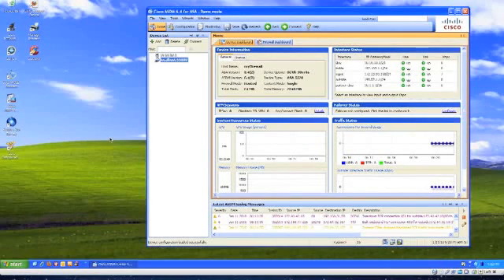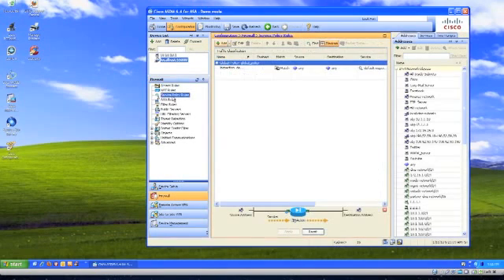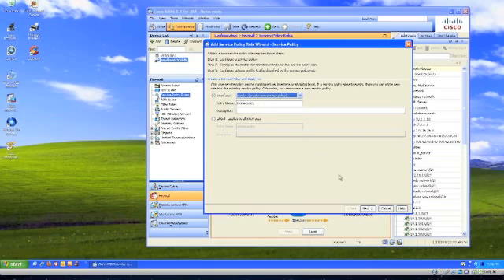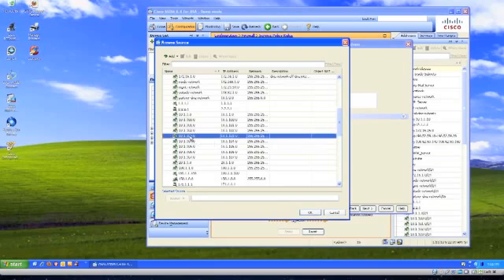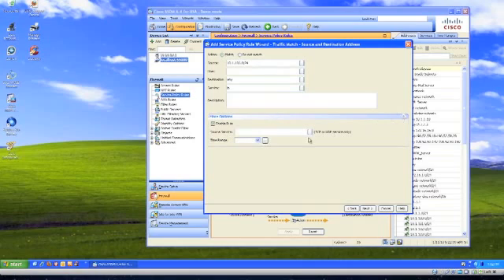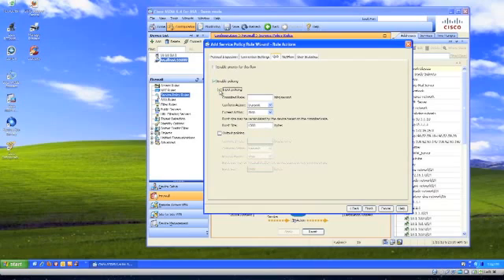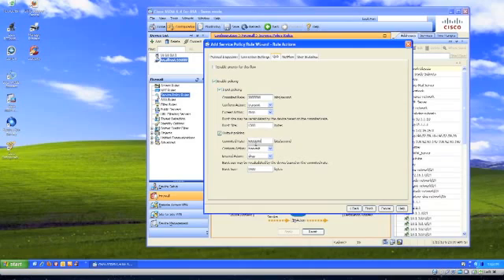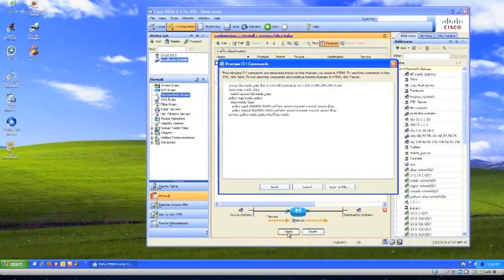ASA BW Rate Limiting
How to have your Cisco ASA do bandwidth limiting.  Example goes over how to limit guests on your network at your ASA.  Use Service Policy Rules to accomplish this.